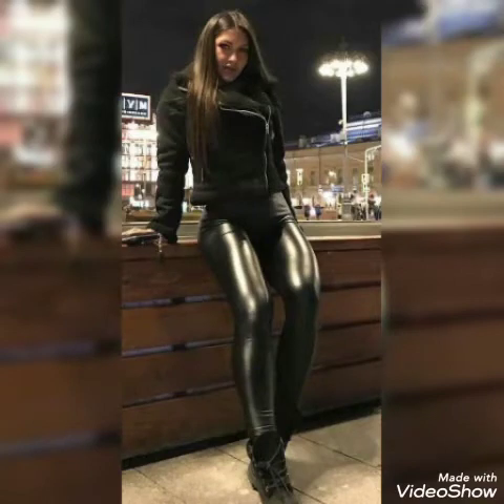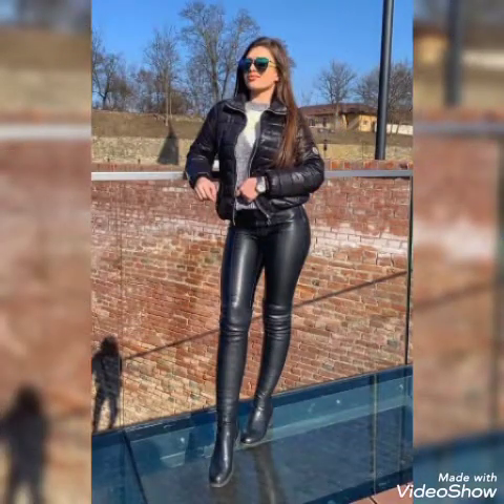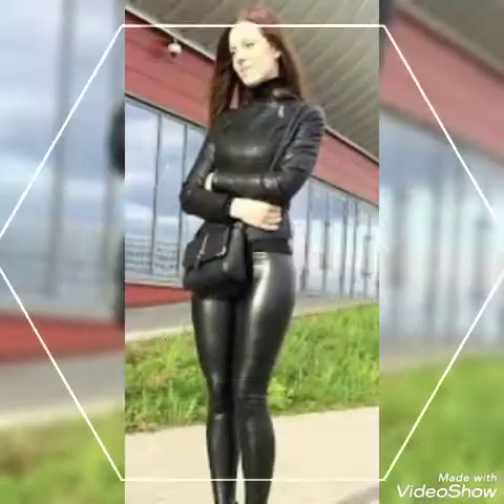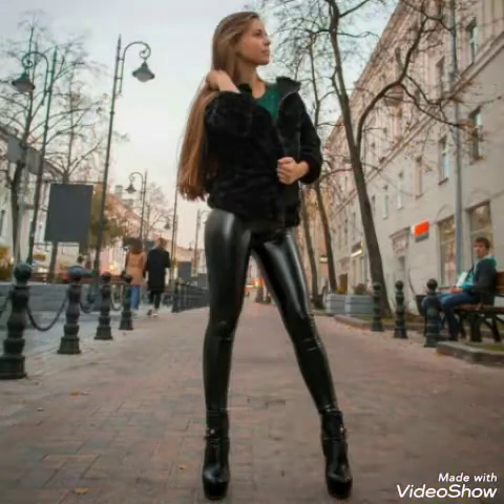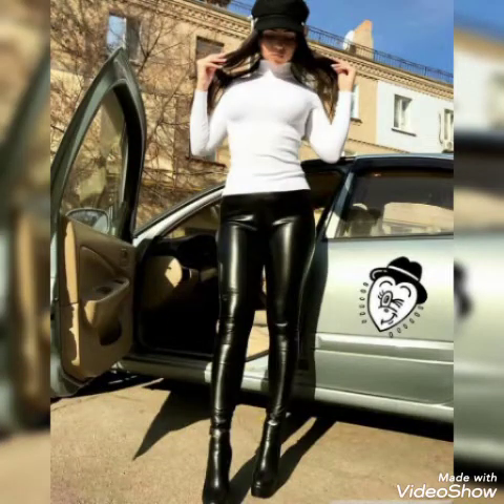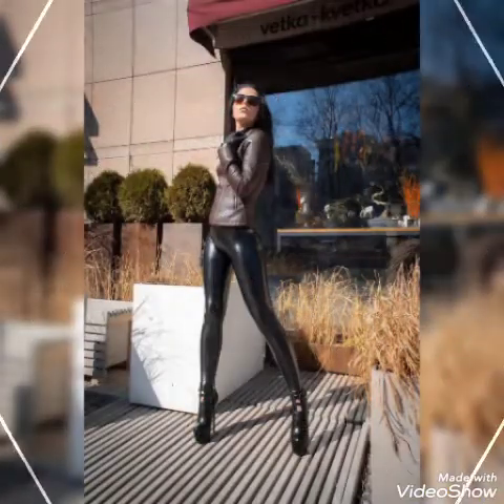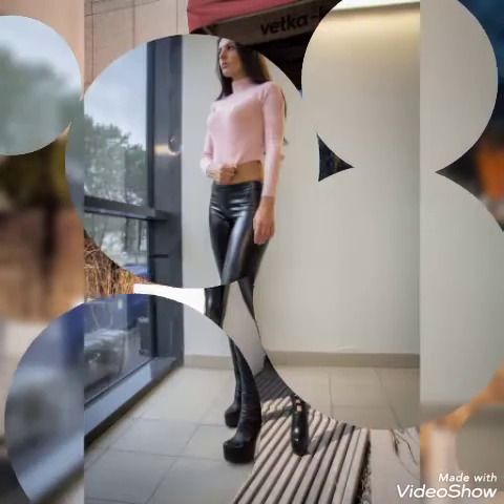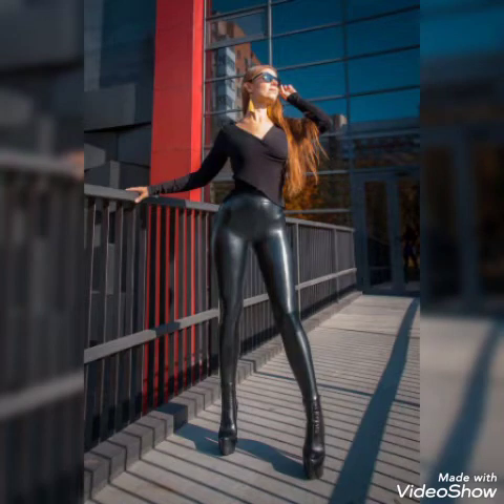Simple and unique collection of leather legging designs ideas leather pants